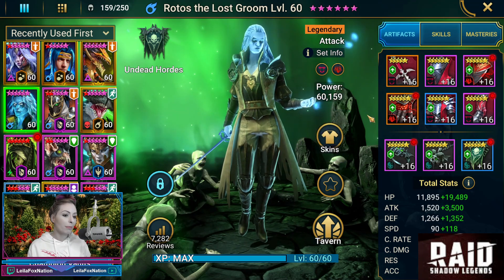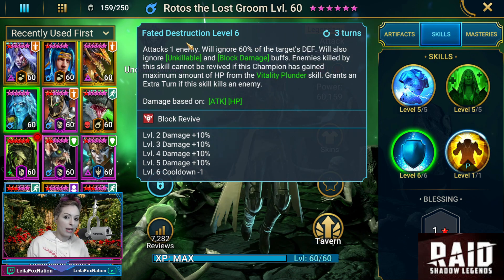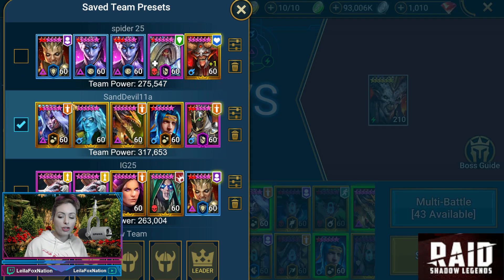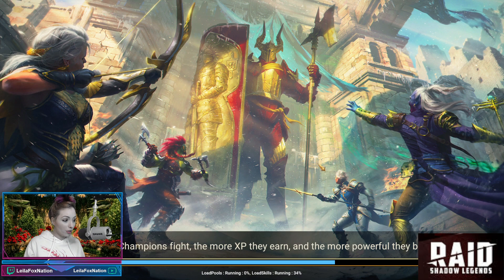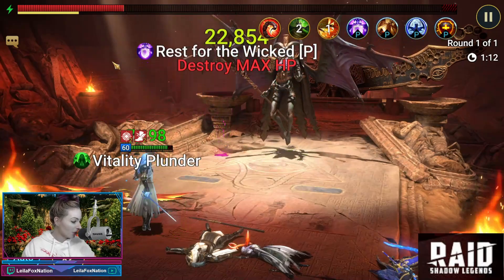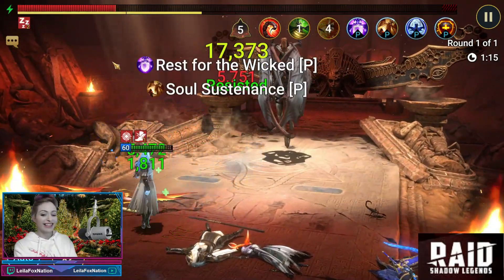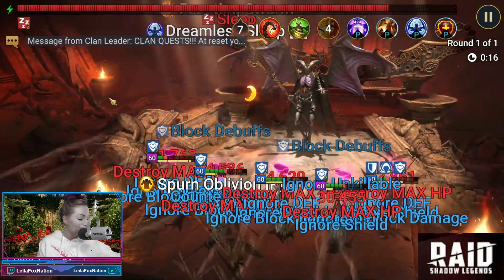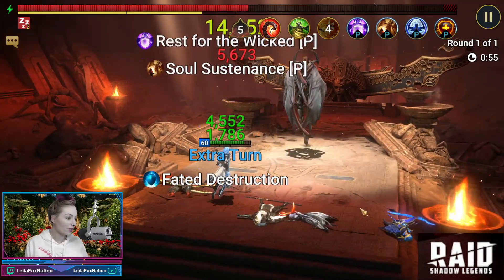SOLO The Sand Devil! • RAID Shadow Legends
⭐ SOLO The Sand Devil! ⭐ Today I show how amazing Rotos is solo against the NEW Al-Naemeh the Sand Devil and the Sand Devil's Necropolis Dungeon! Thanks rslwolf for the showcase!